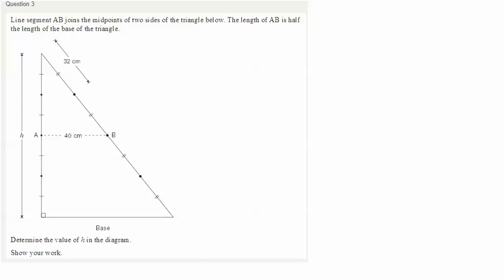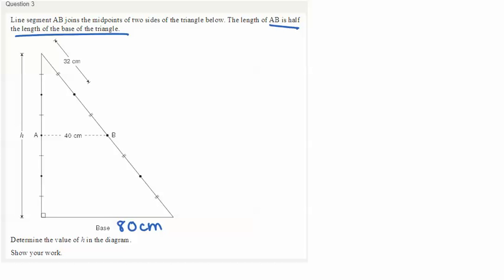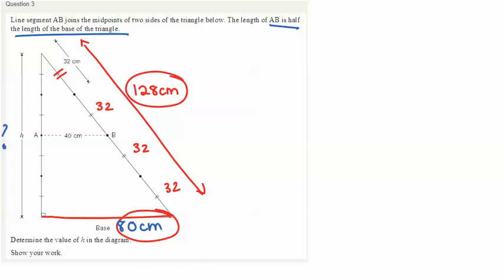Unit 4 Activity 6 Triangle Question Solution